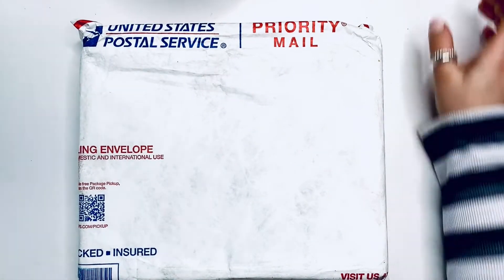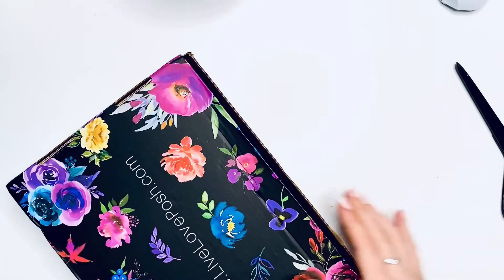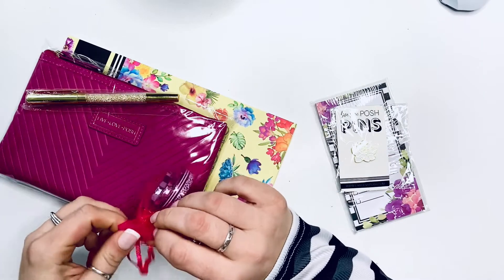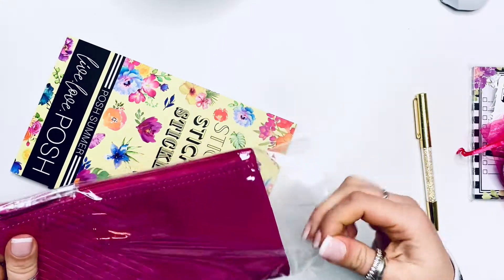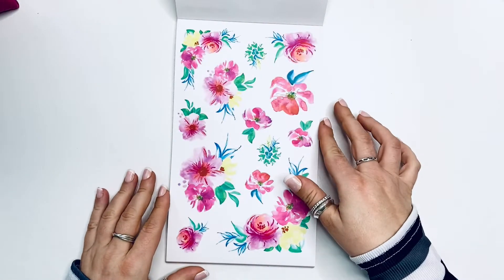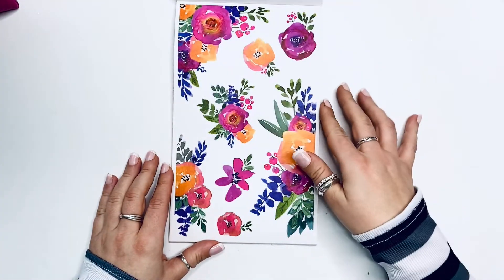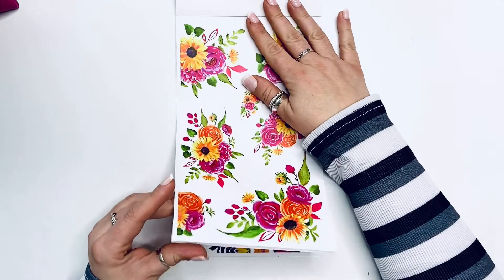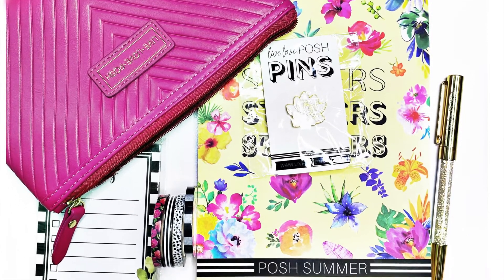POSH Box | Live Love POSH | Unboxing and Flipthrough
It's here ! My POSH Box is here ! It's so gorgeous.
The first Posh Box is here and I love it
The sticker book is beautiful as well as al the other items in the box.

Happy Planning!

HAPPY MAIL :
Plannerista101
P.O.Box 651

SUPPLIES I LOVE:

MUJI PEN
.38 BLACK

.38 BLACK
.38 COLOR

36 colors:
12 colors

Pilot G-2 pens:

The Happy Planner® Checklist Stencils:

Tombow whiteout correction tape:

Ohuhu Markers
40 Markers:
48 Markers
72 Markers
100 Markers
200 Markers

Uni-Ball Gel Impact White Pen:

White Gelly Roll Pen:

Slice 10416 Precision Cutter:

Gold Round Photo Frame :

Pen organizer desk cube:

Pen organizer Cube X :

Happy Planner Colorful Boxes Sticker Book:

Mini Tool Kit & Magnetic Mat by We R Memory:

3-1/2-Inch Gold-Plated, Stork Scissors:

Color Coding Stickers :

Planner Basics Sticker book :

Snap on cover:

Happy Planner Expander Disc :

Amazon Favorites :